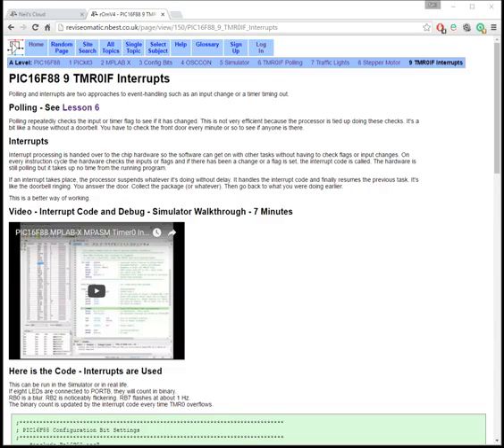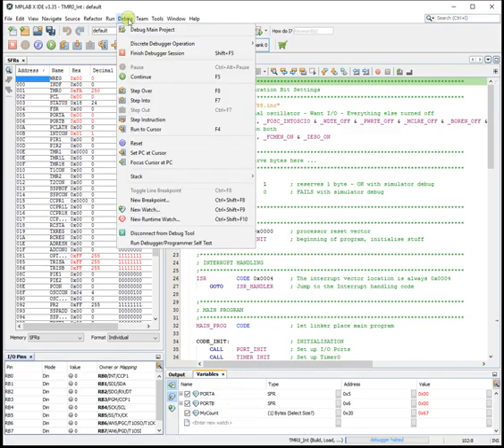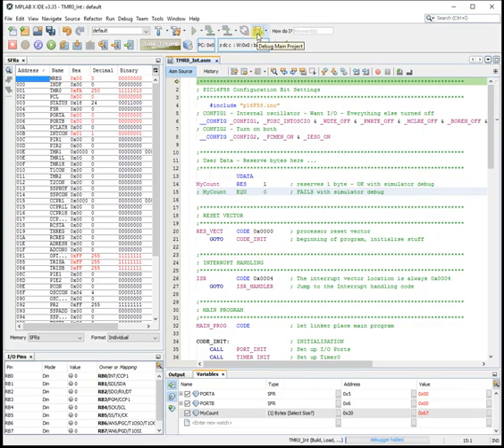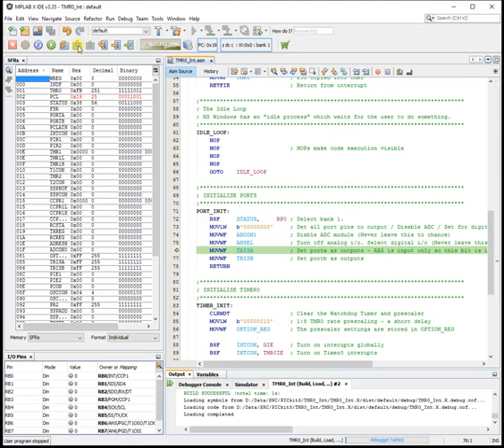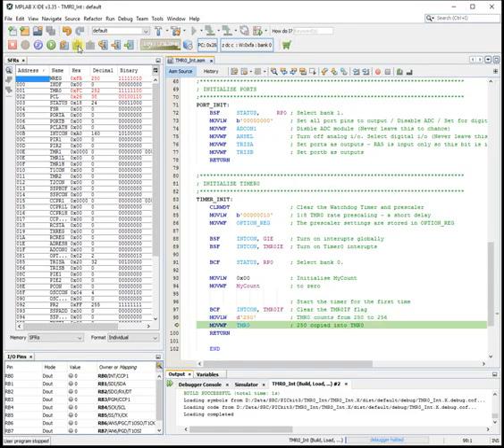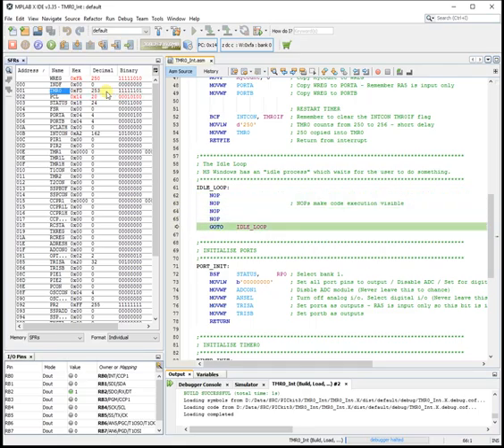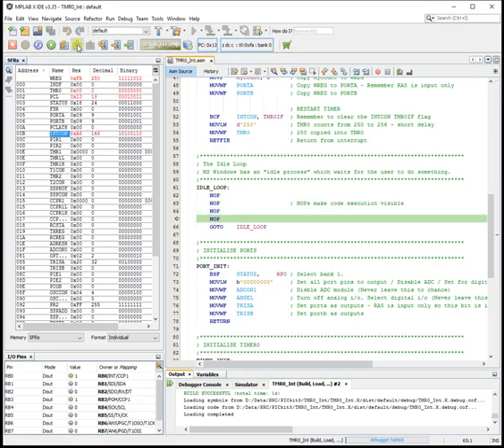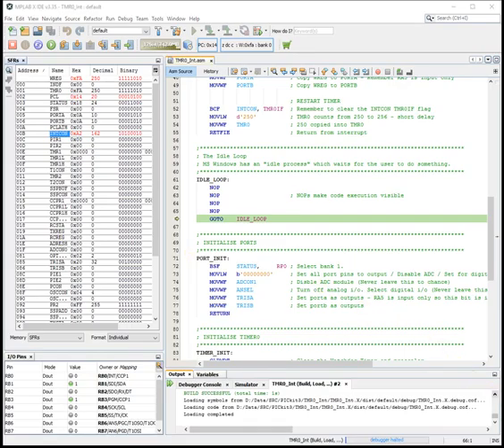PIC16F88 MPLAB-X MPASM Timer0 Interrupts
This example runs code in the MPLAB-X simulator or in real life. The I/O pins can be seen counting in binary. The Special Function Registers are visible. The Variables window is watching PORTA, PORTB and MyCount. There is more information on this web